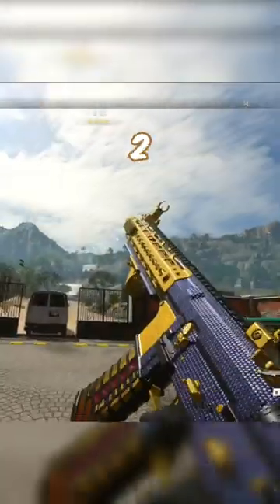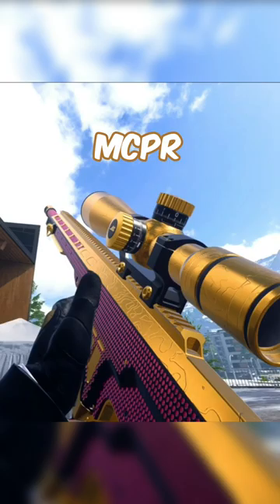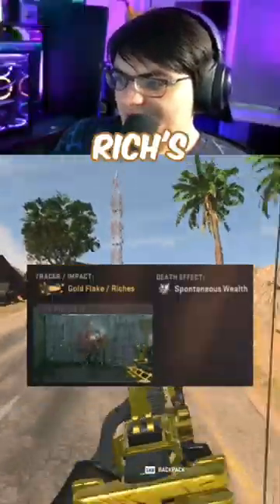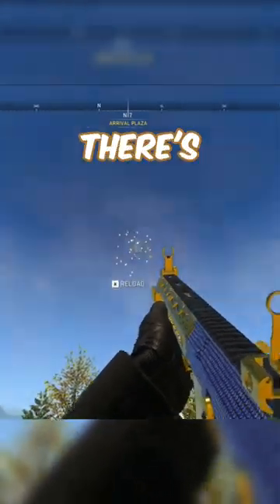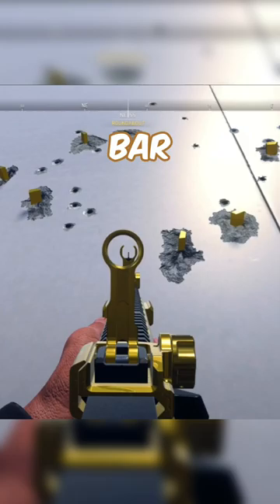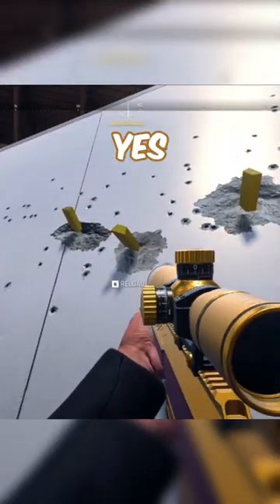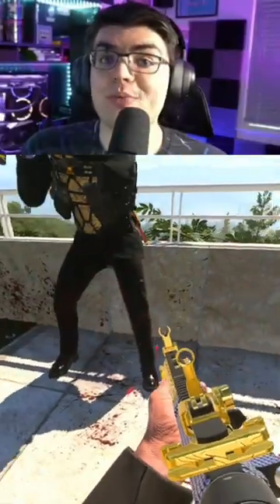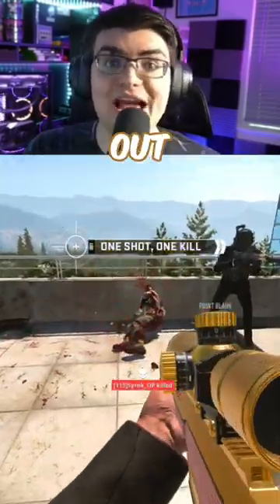MW2 - Diamond Weapons that Shoot Gold Bars 💎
00:00 MW2 - Diamond Weapons that Shoot Gold Bars 💎